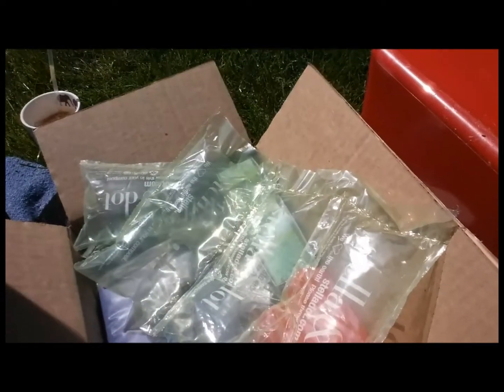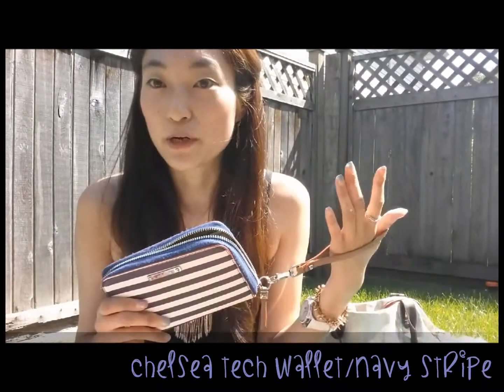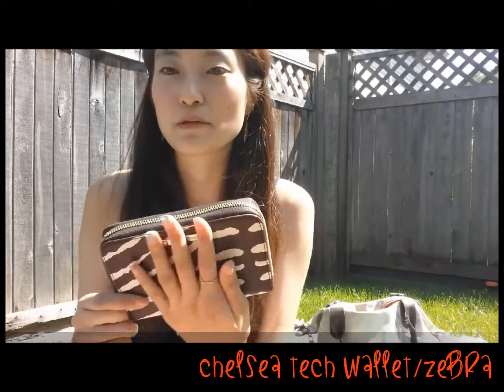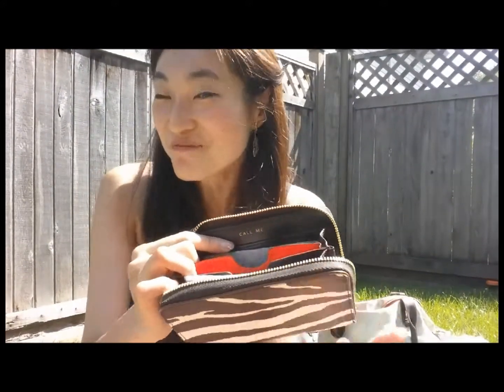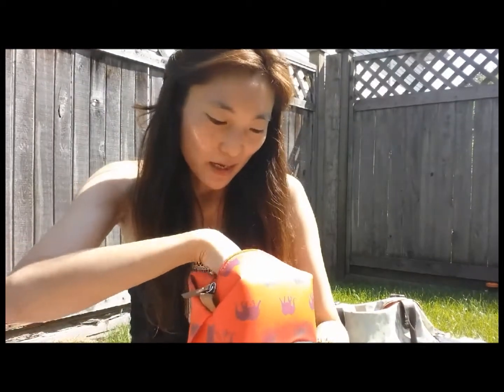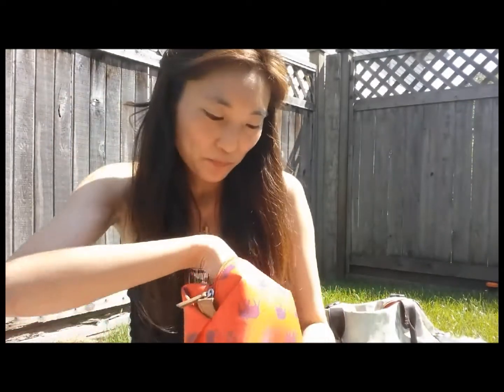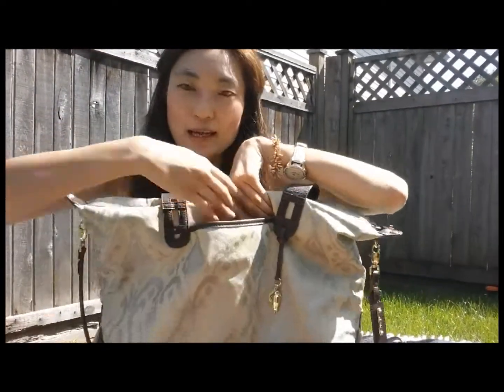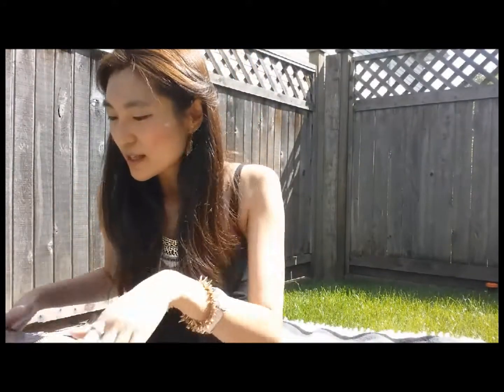VLOG #3 - STELLA & DOT HAUL PART 1 ♡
Hi, Friends!  I'm finally doing a Stella & Dot haul video!
I am featuring ALL of my favorites, like, poufs, wallets, and my absolute hero item: the "How Does She Do It" bag! All of these items are great for daily use and can transition so well to date-night or travel, so you're gonna want to sit tight and watch through :)

Hope you have fun watching and love everything as much as i do!  I always appreciate when you share the vlog with your friends ♡

Thanks,  always ♡